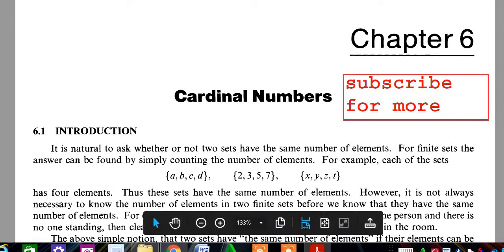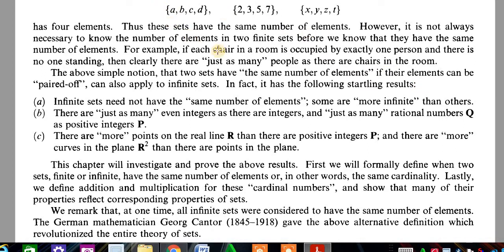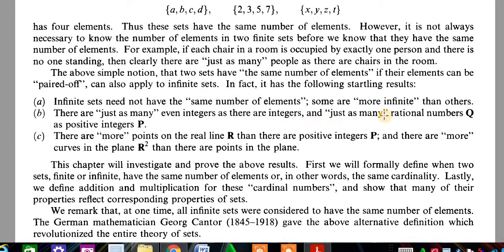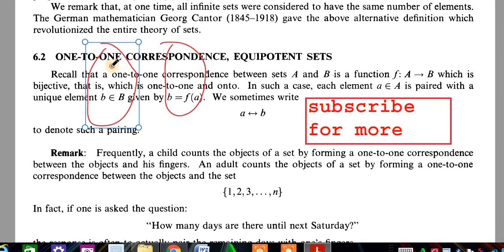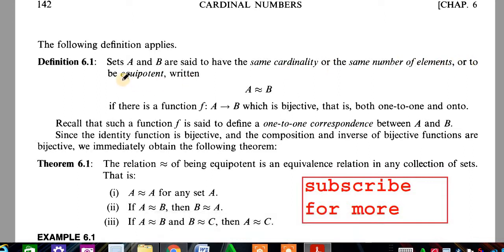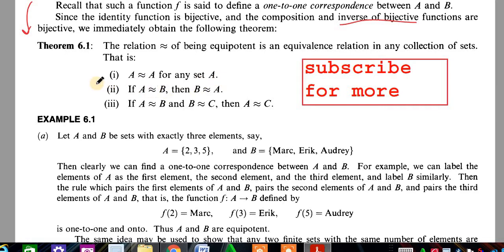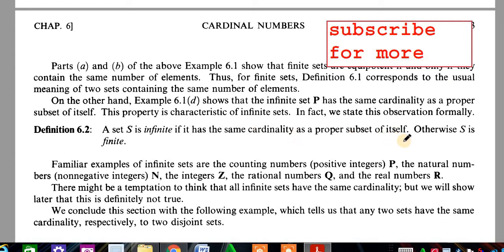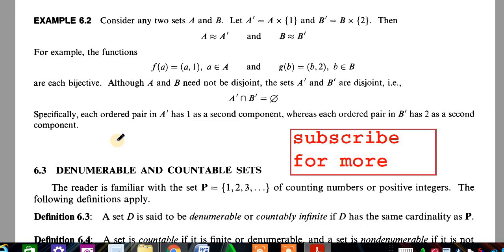cardinal numbers Discrete mathematics